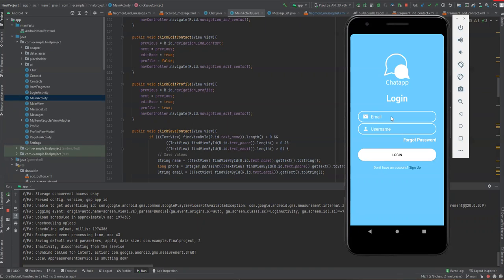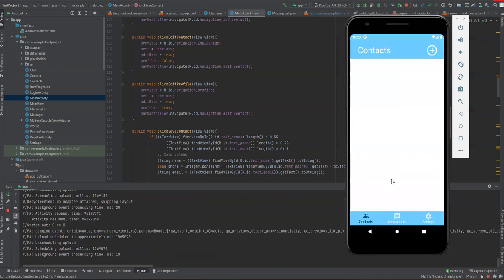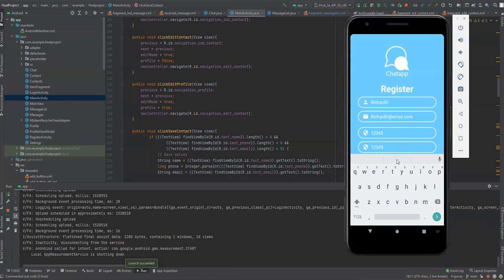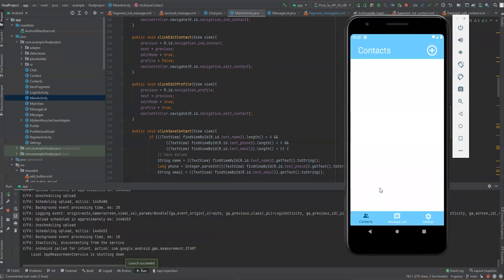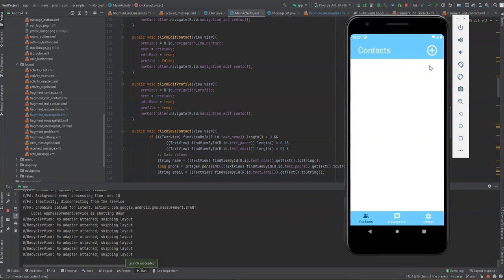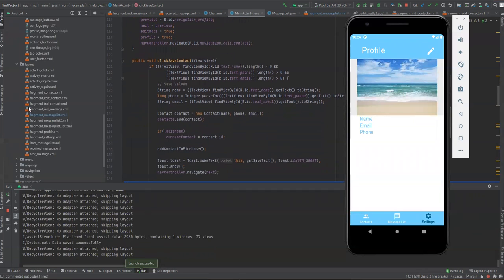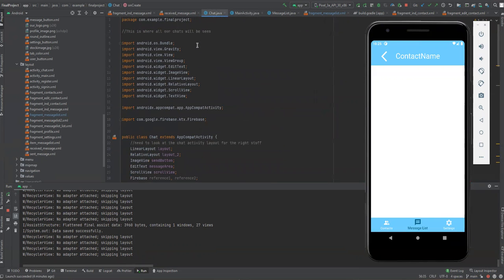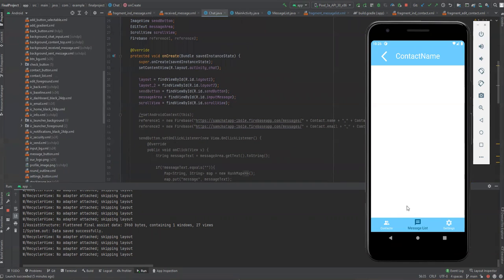CS 246 Team 8 App Demonstration